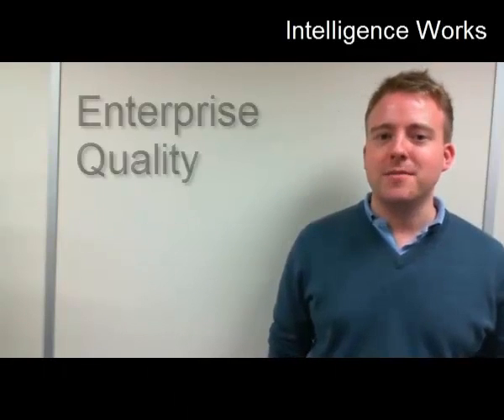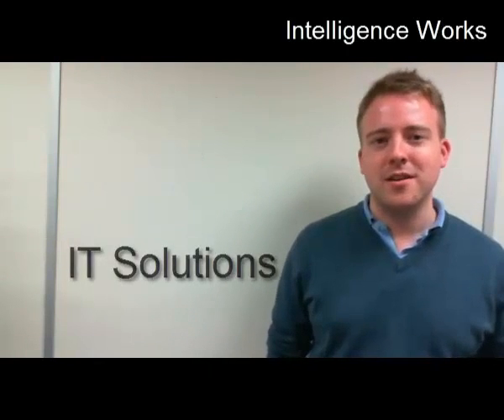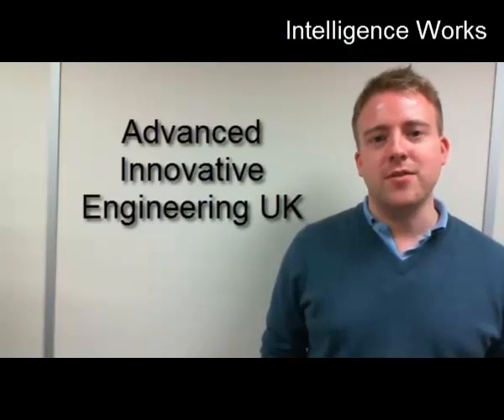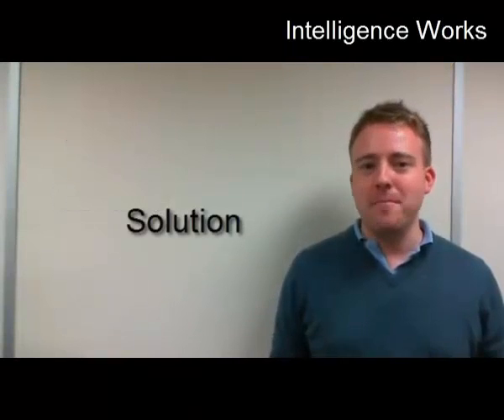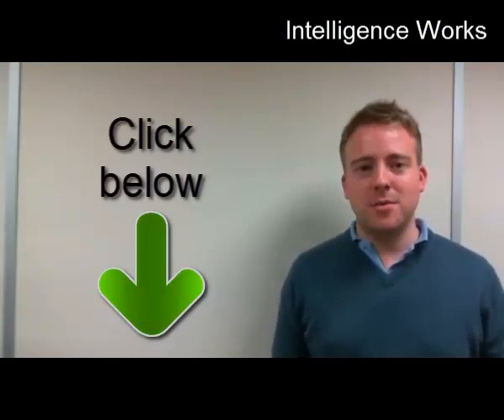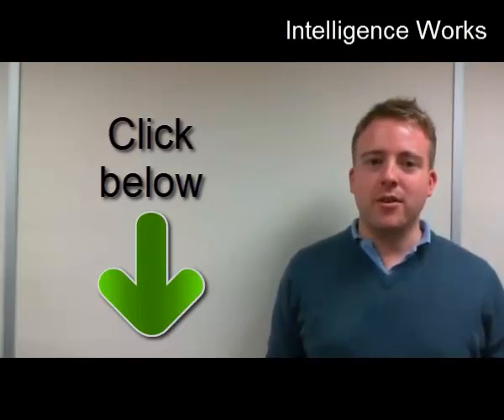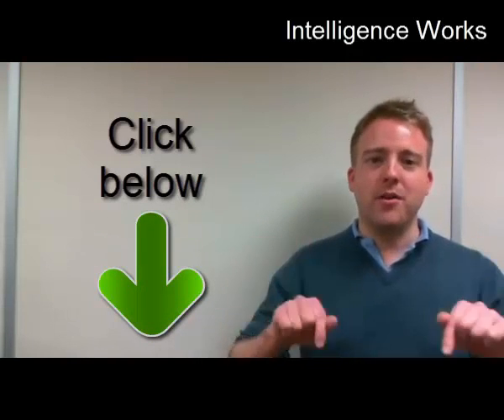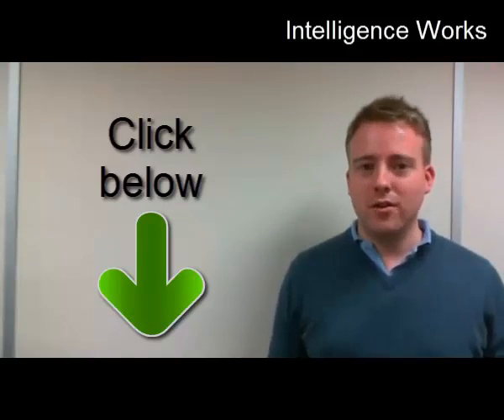Intelligence Works Sophos UTM Implementation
Birmingham Based IT Support, Security & Implementation Specialists Intelligence Works recently installed a SOPHOS Unified Threat Management (UTM) console at a specialist aero-engineering business Advanced Innovative Engineering UK.

In this video Andrew Burtenshaw from Intelligence Works speaks to Nathan Bailey from AIEU about the implentation and performance of the SOPHOS UTM